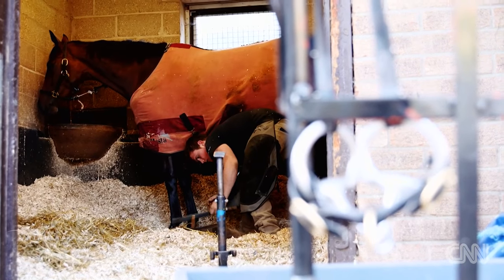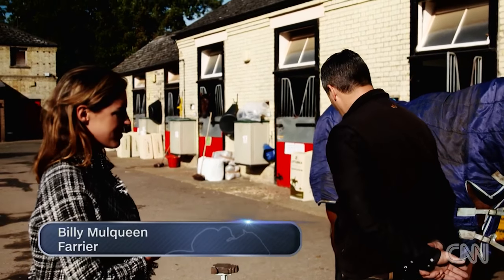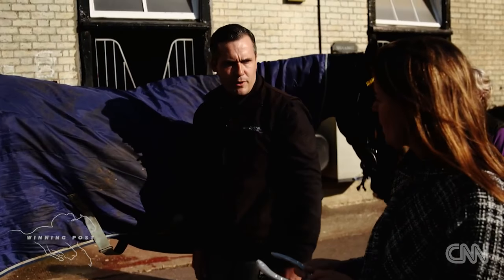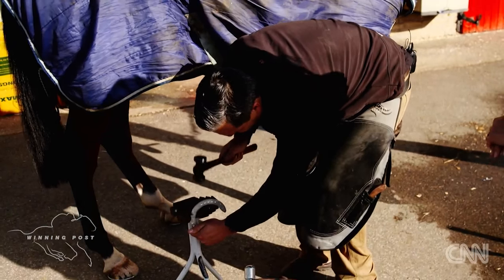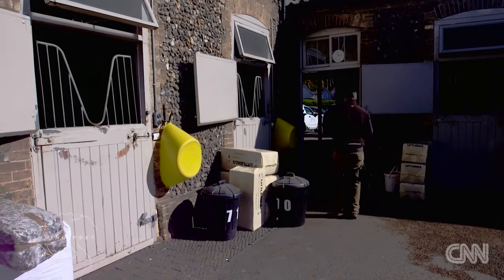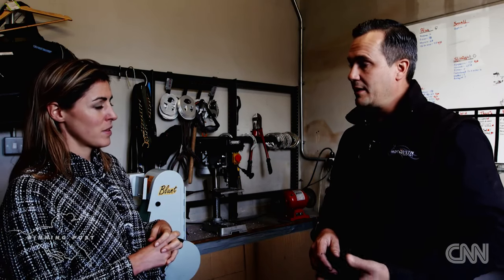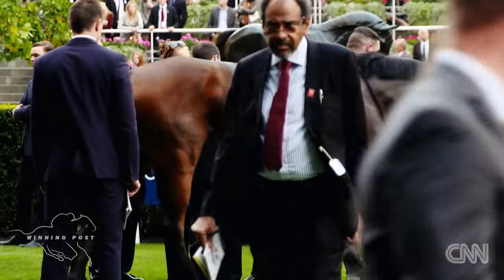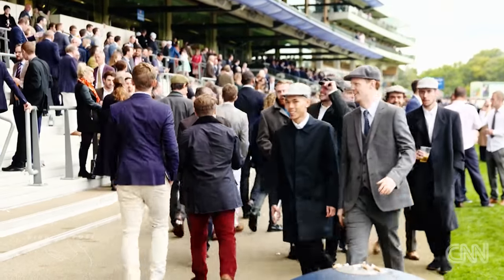Horse shoeing: The age old art of farriering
Discover the role of the modern day farrier, shoeing up to 40 horses a day ahead of the Champions Stakes.